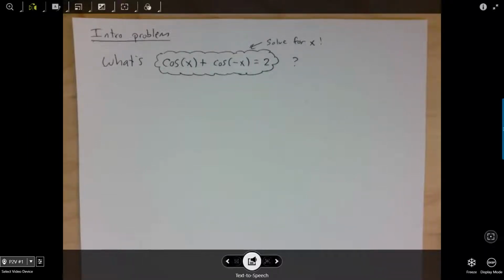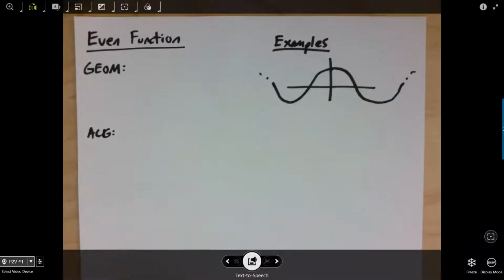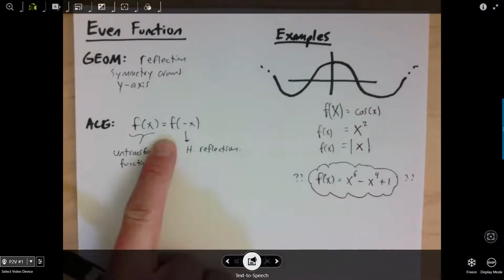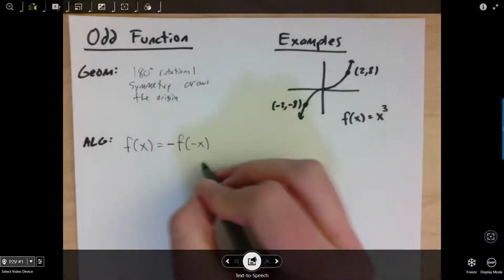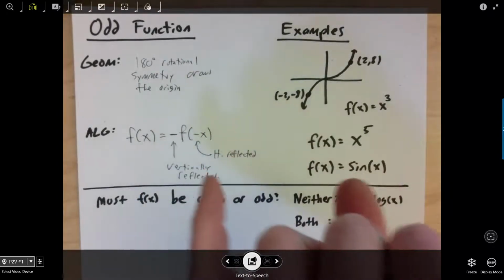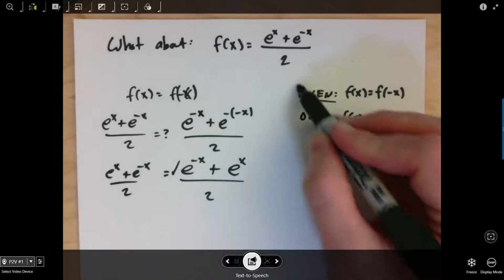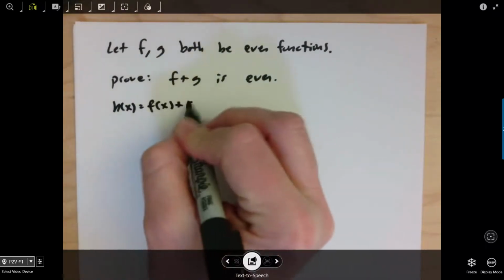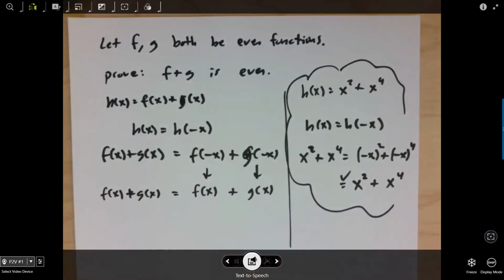Even and Odd Functions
Quick notes for my precalculus class